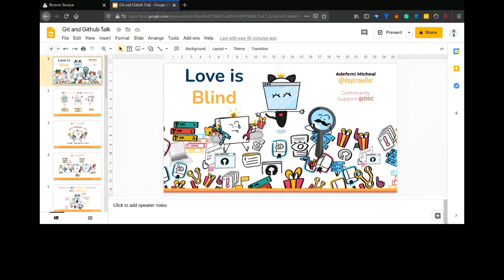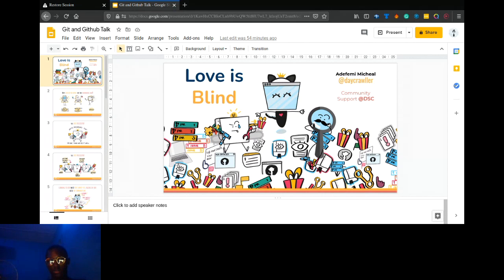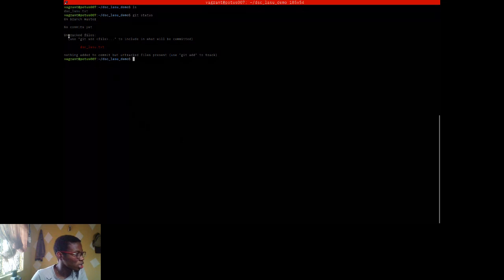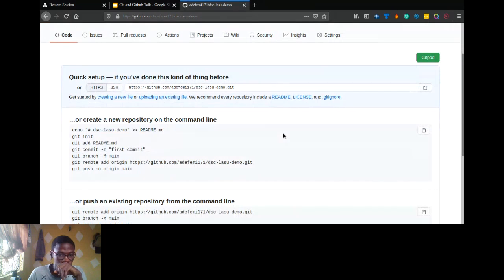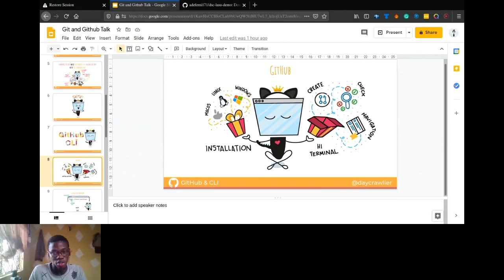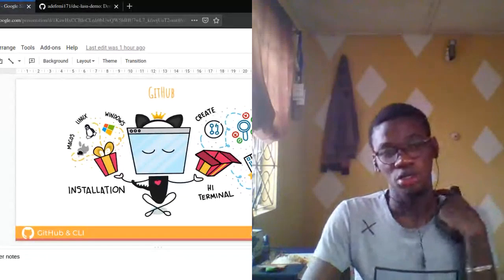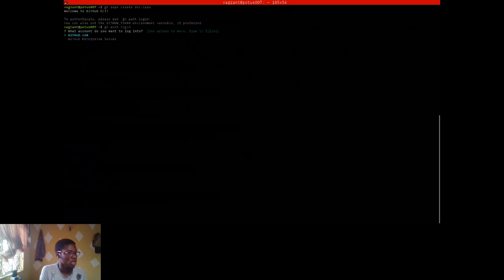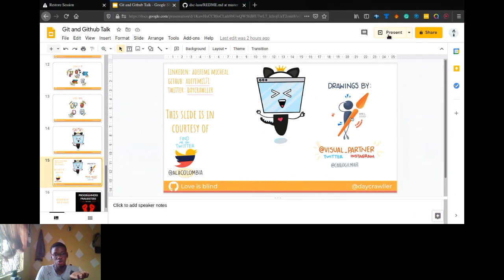Introduction to GitHub and GitHub CLI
This was an hour Github Session where Adefemi walk us through the Git, GIthub and GIthub CLI.